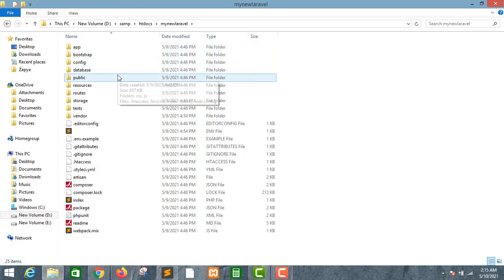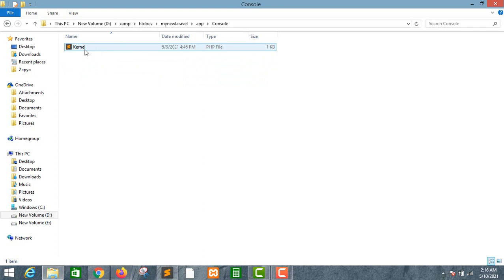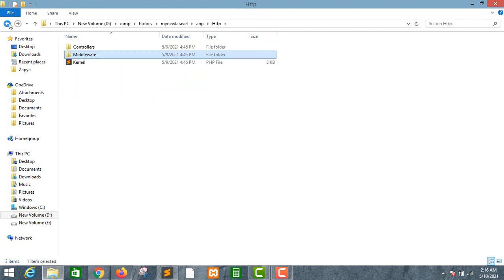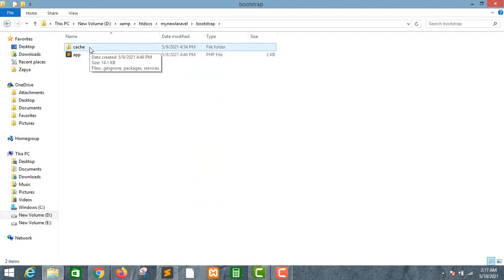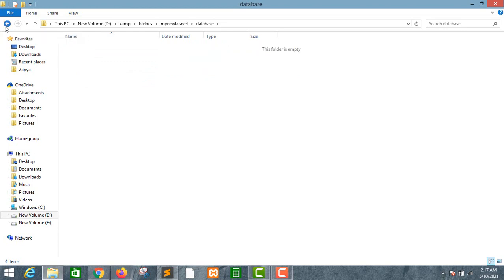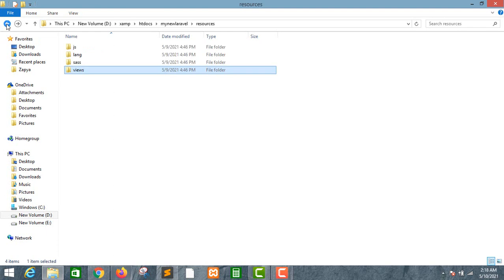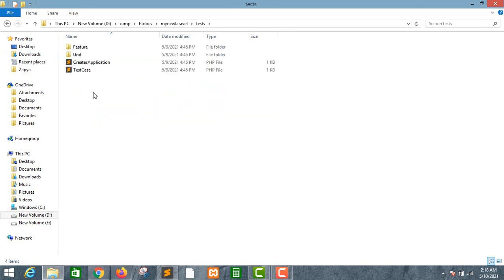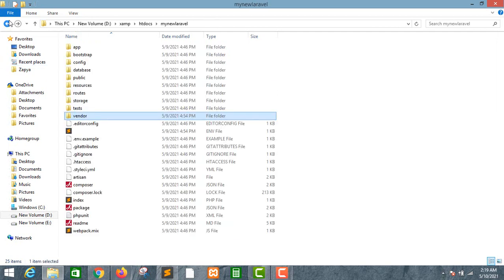Laravel File Structure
Hello Guys!
Programmer Force is the best channel so far providing you with the best learning materials regarding programming and technology.
In this video we will discuss about the file structure and hierarchy of Laravel in detail. we have discussed about  app, bootstrap, config, database, resources, storage, routes, test, and vendors shortly to give you a start lookup.
thanks